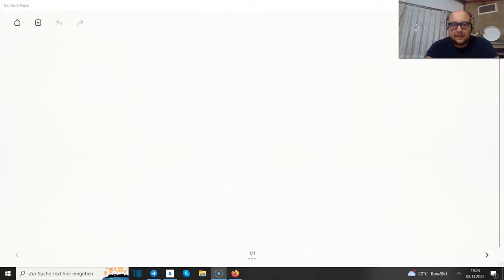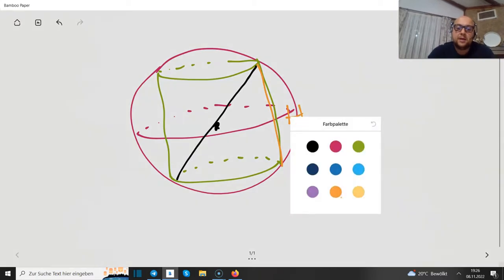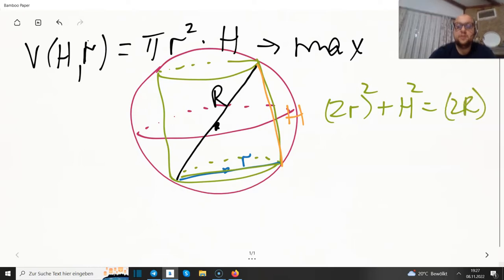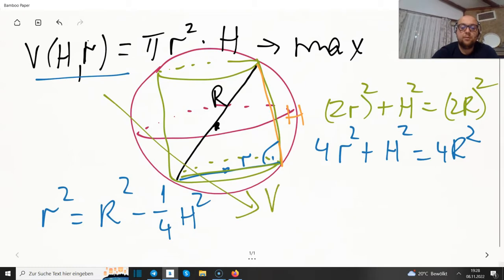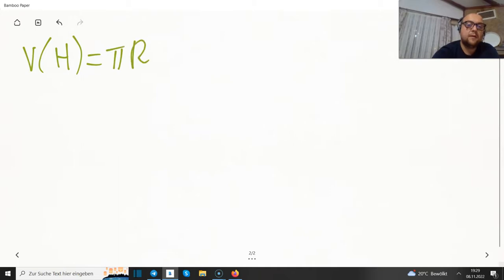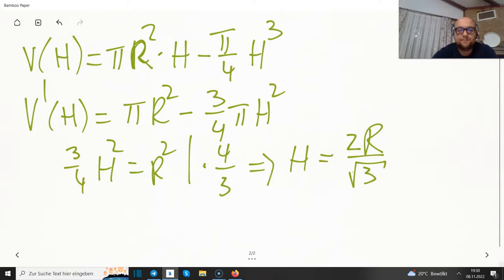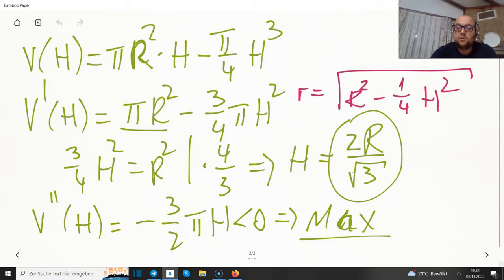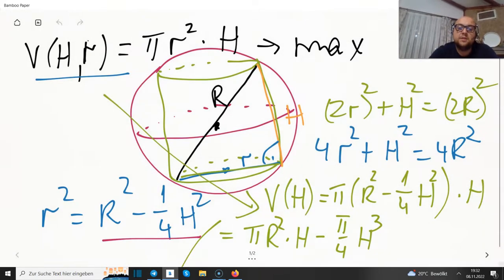Inscribing a cylinder into a sphere with the biggest possible volume (CP37)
Some geometry is needed, but not much

pdf's  from my channel are here